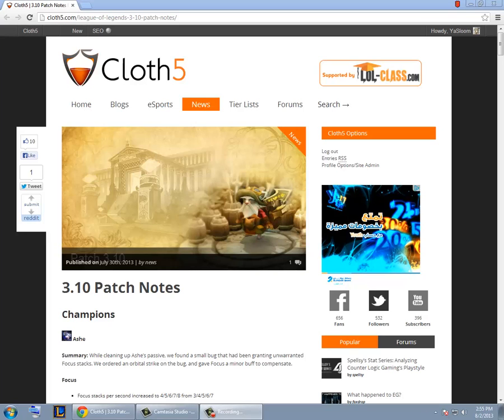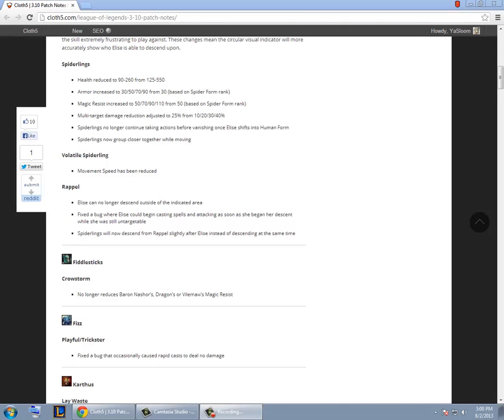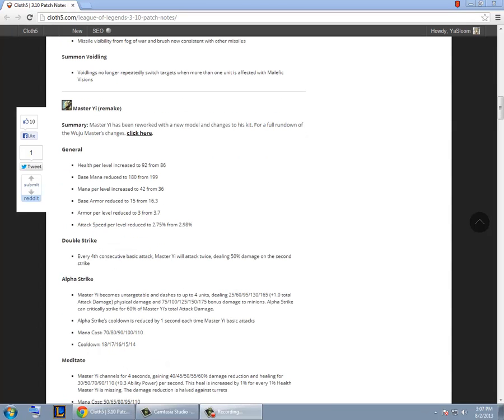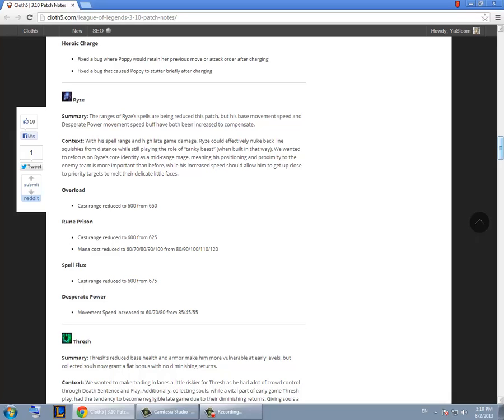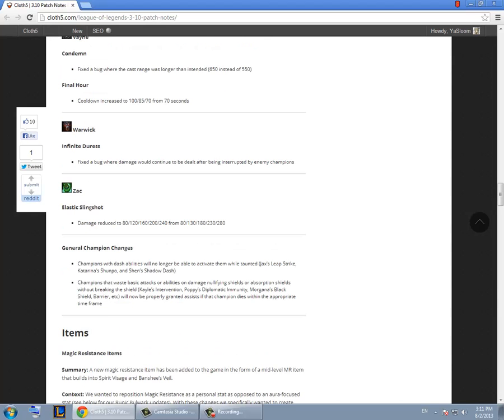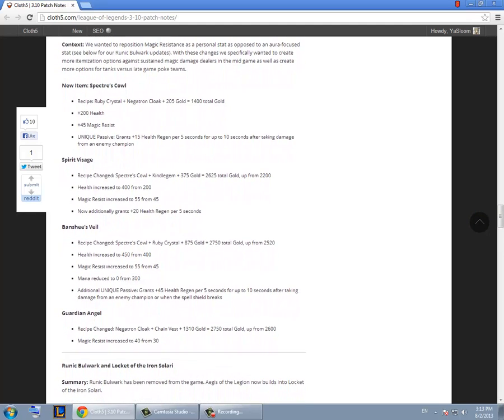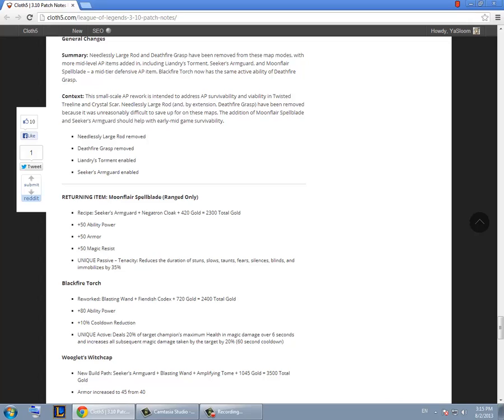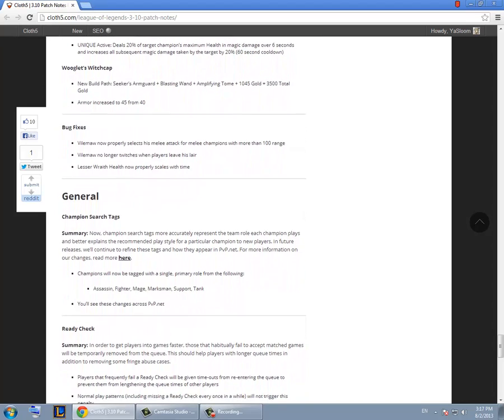3.10 Patch analysis for Twisted Treeline by YaSloom